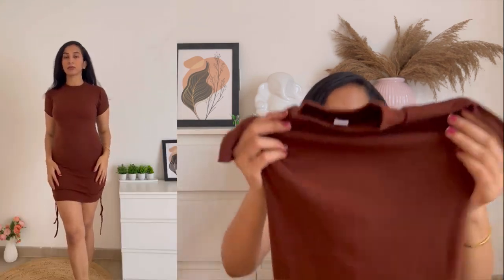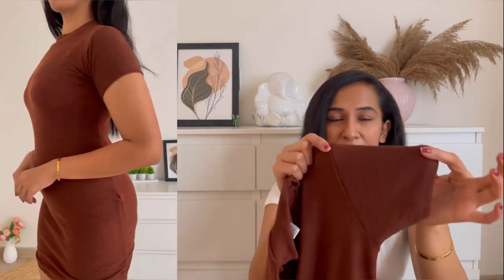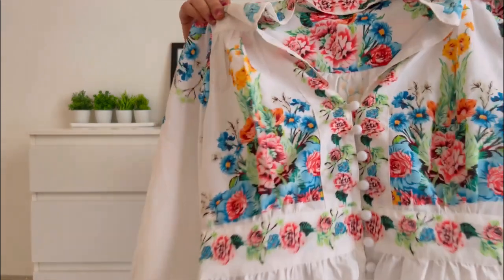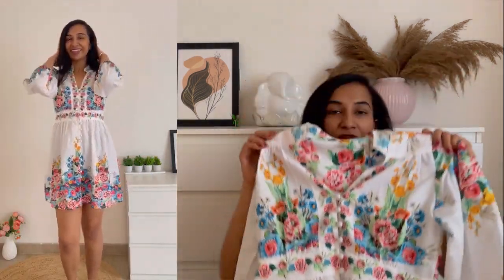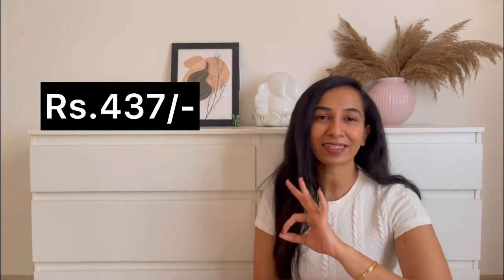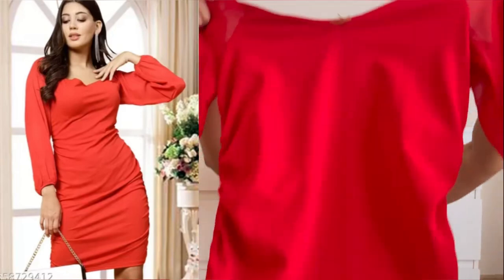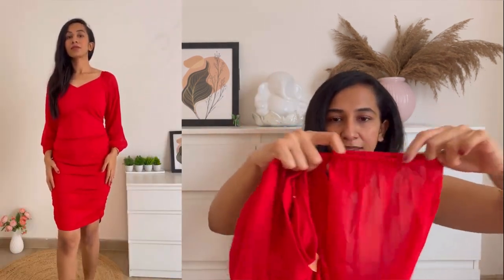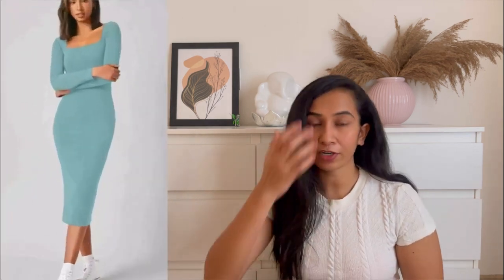*HUGE MEESHO DRESSES HAUL*💕Best Quality Starting @207/-😳|Honest Review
All product links are attached below click the link and shop your favourites.